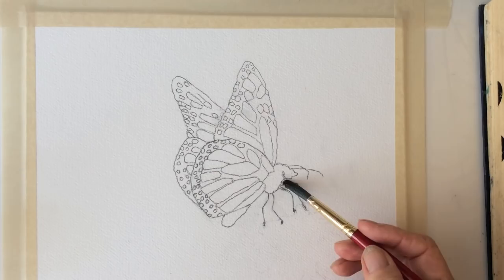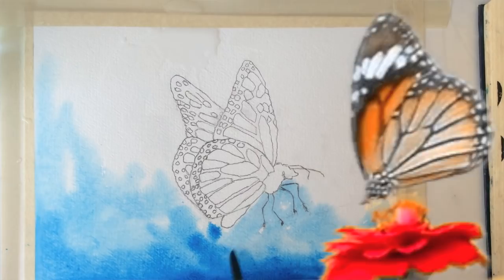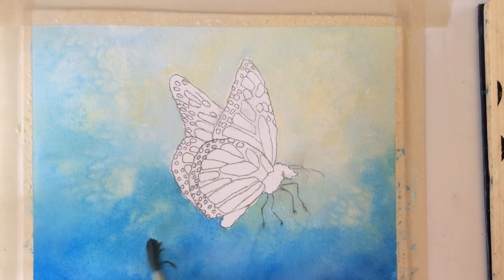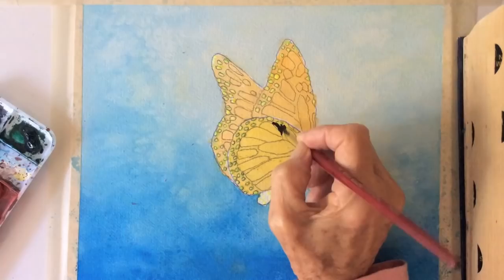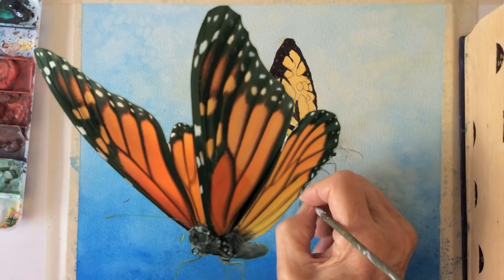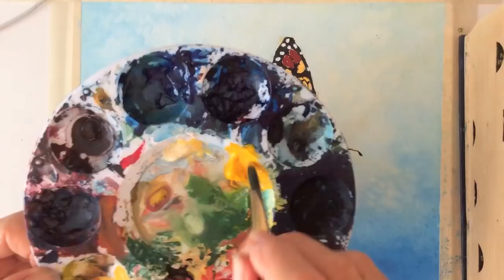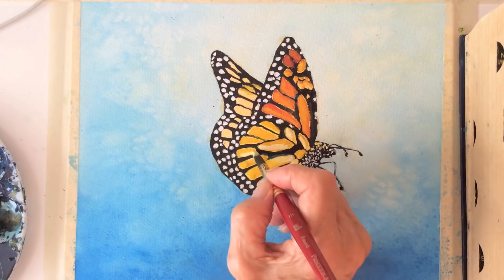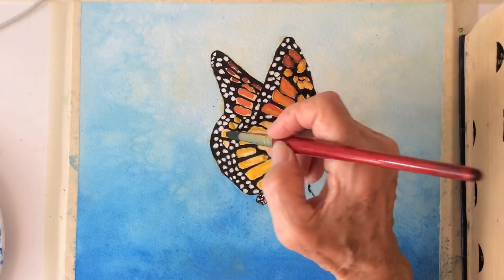Monarch Butterfly watercolor tutorial, how to paint with watercolor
Tutorial, how to paint a Butterfly with Watercolor, fast and easy.
Flutter by, Butterfly, Floating flower in the sky. Kiss me with your
Petal wings—Whisper secrets, Tell of spring.
           Autor Unknown
Create Music Credits:
2. "Bark" by John Deley and the 41 Players